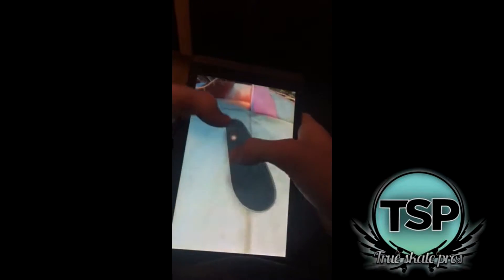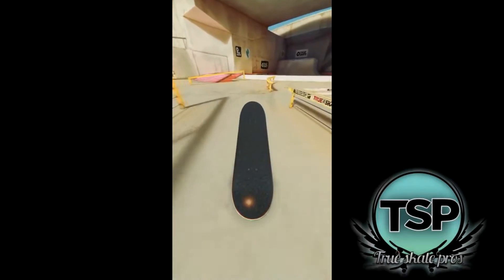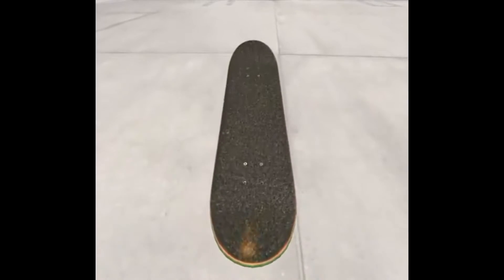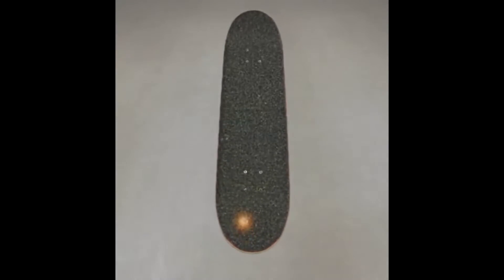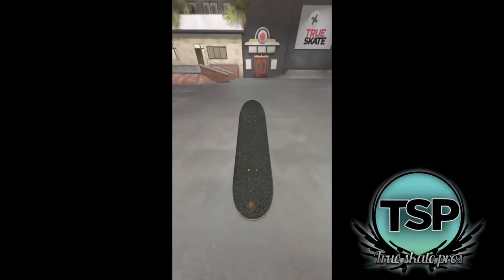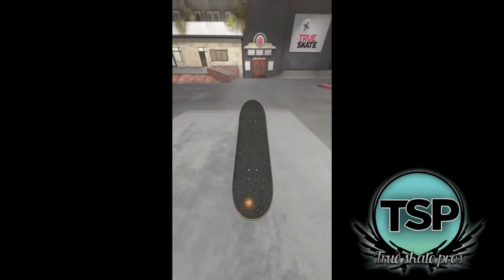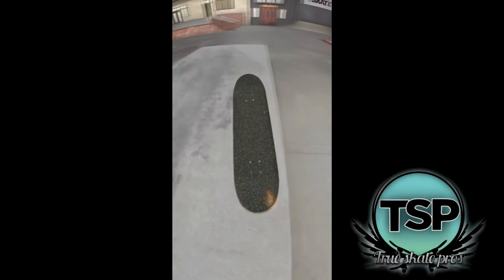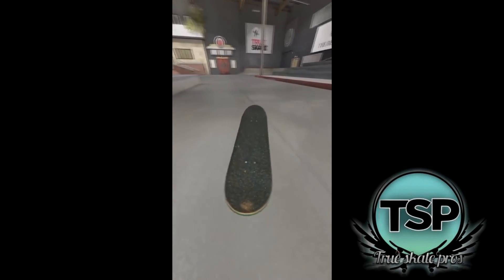True Skate manual tutorial with a pro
The first of our tutorials
BIG shout out to Sn0w for running these.
Lots more to come. CHECK IT OUT!!!